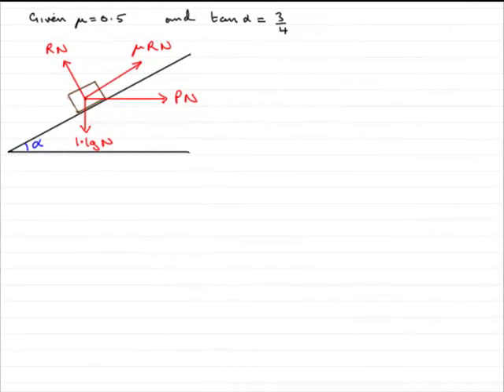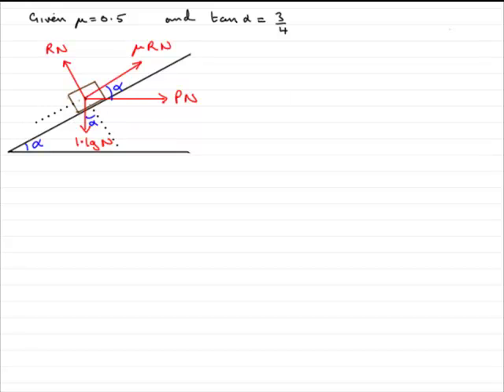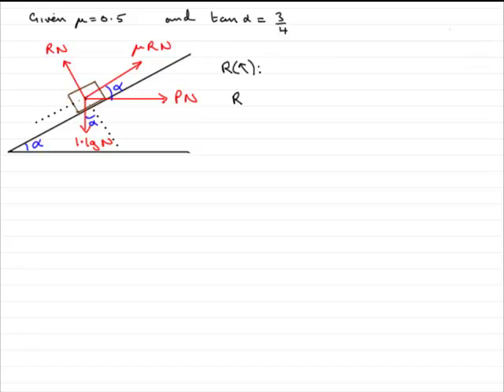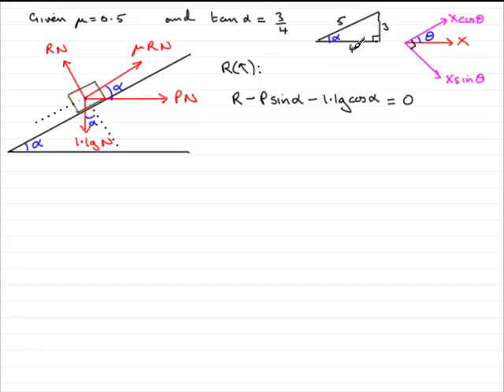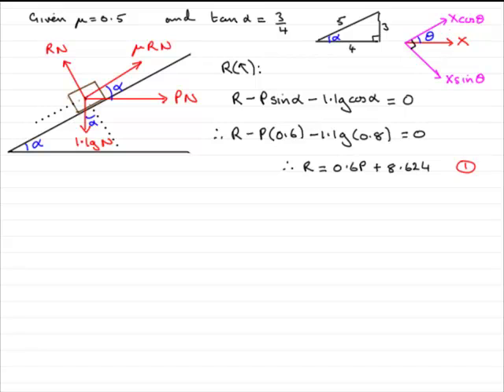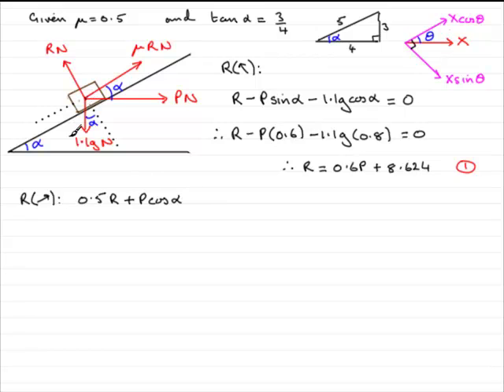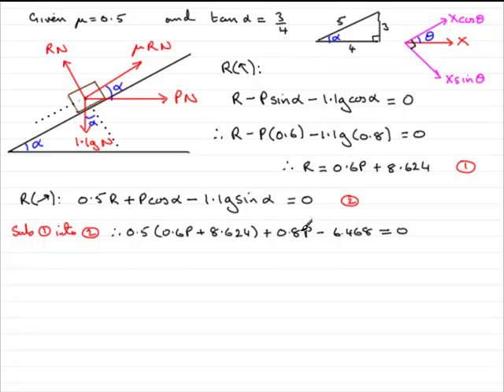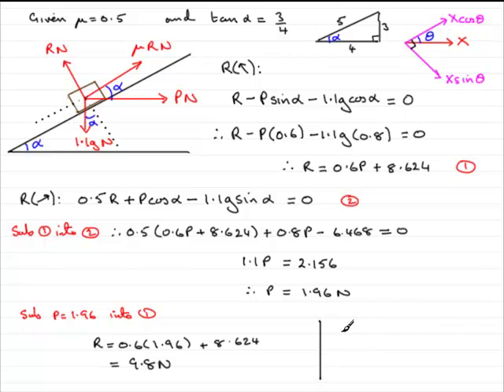A-Level Edexcel M1 January 2009 Q5(b) : ExamSolutions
Worked solution to this question on equilibrium of a particle on a rough plane. To see the question go to ExamSolutions